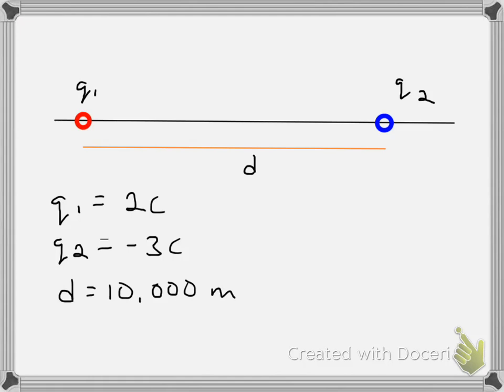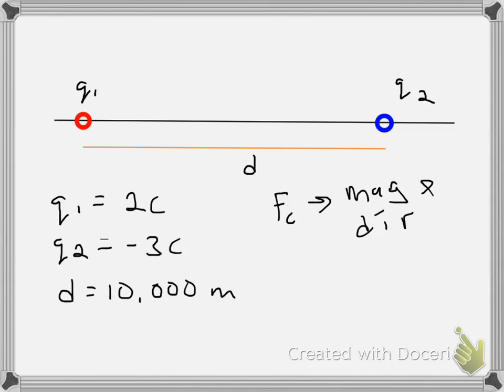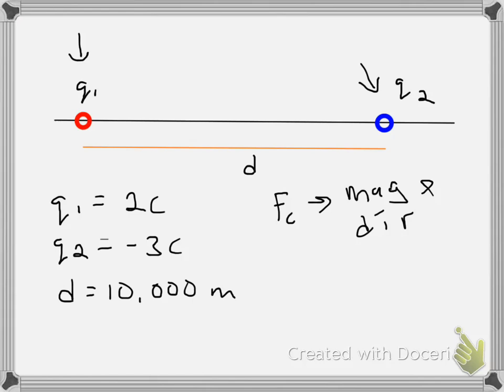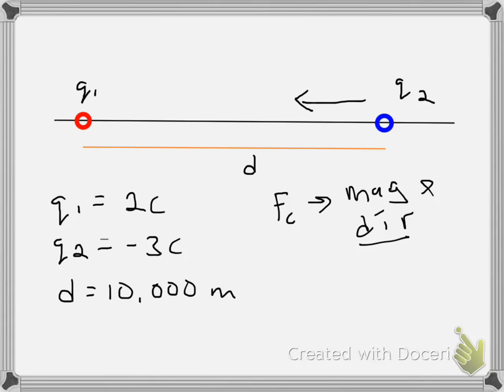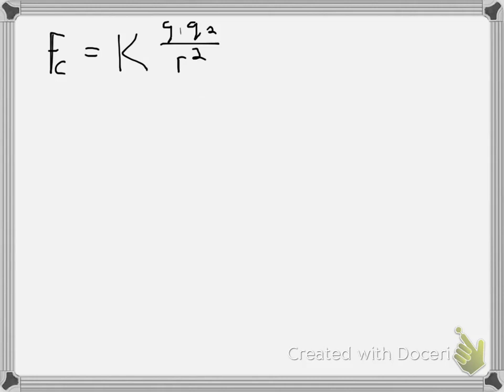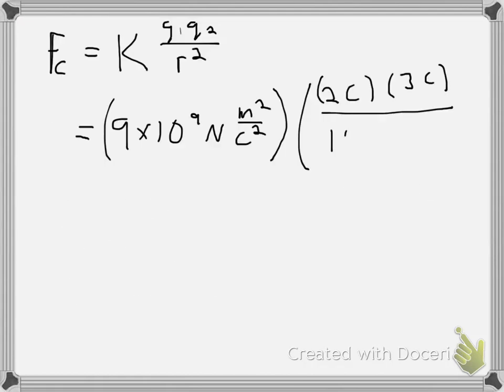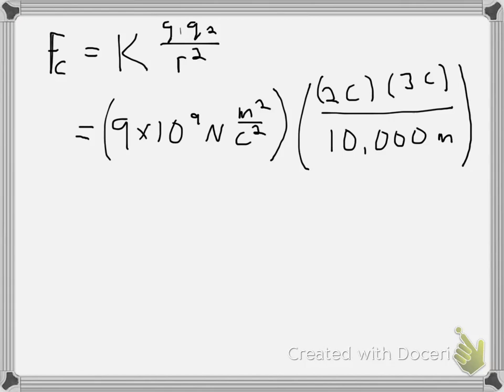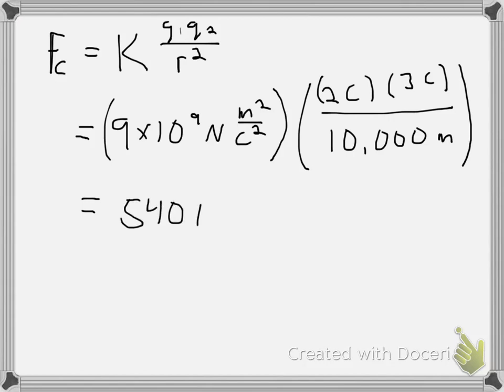coulomb Force Ex 1